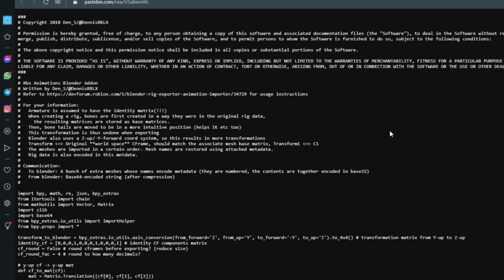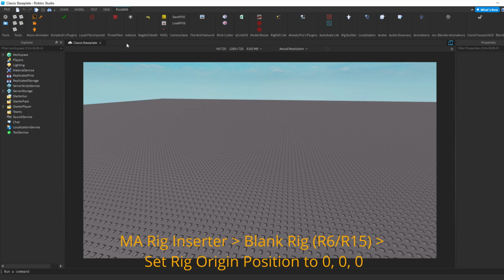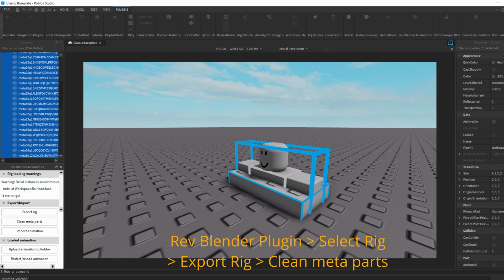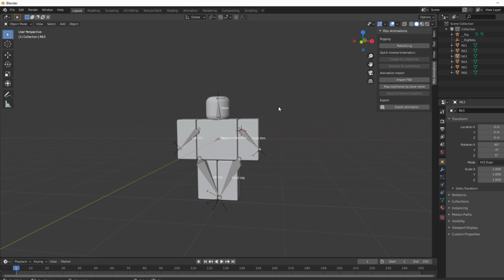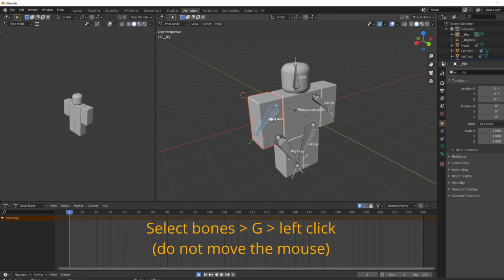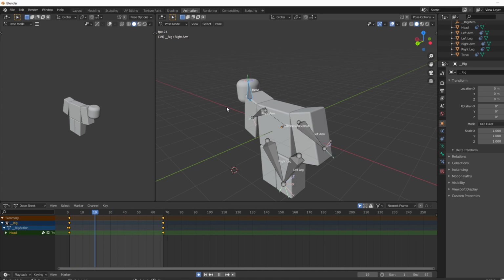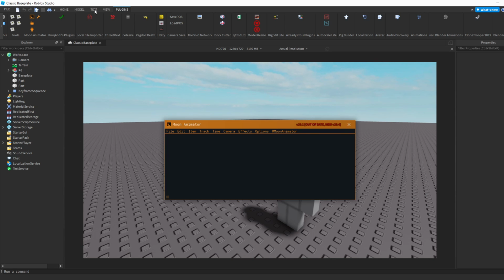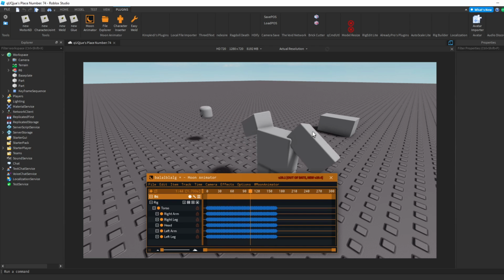(OUTDATED - DO NOT USE) How to Install and Use the Roblox Blender Plugin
it has been two years since this tutorial has been done, and by the amount of comments about issues with it, i've decided to label it as outdated, sorry guys, i just don't use roblox studio well enough anymore to know what is the issue

--OLD DESCRIPTION--
a tutorial showing you how to install and use the roblox blender plugin, it shows roblox studio and blender installalations, usage on both programs, precautions, and some tips.

roblox, the roblox blender plugin, tutorial, blender, plugins, oh just ignore me putting some tags in here